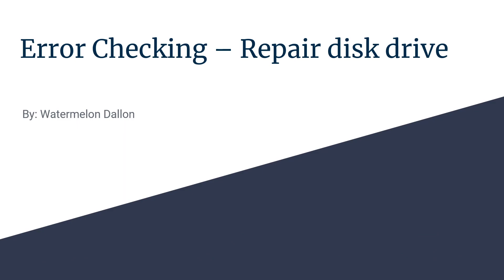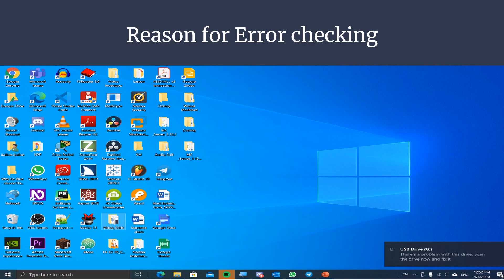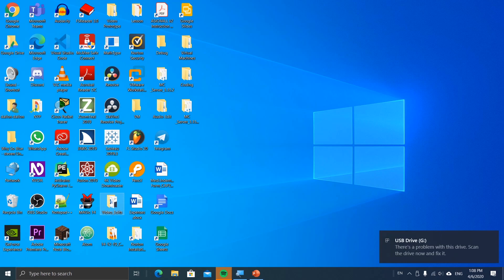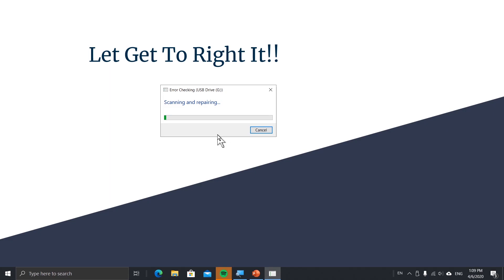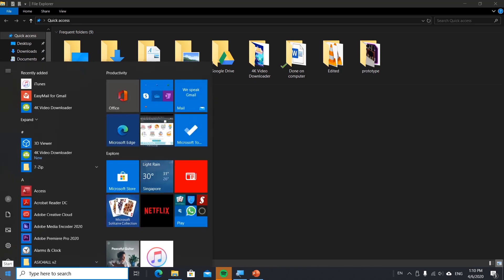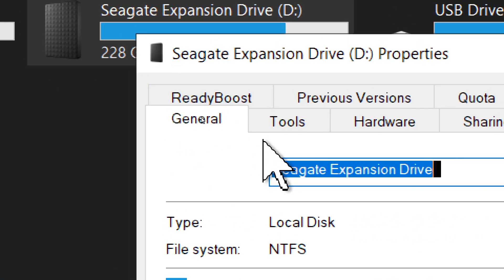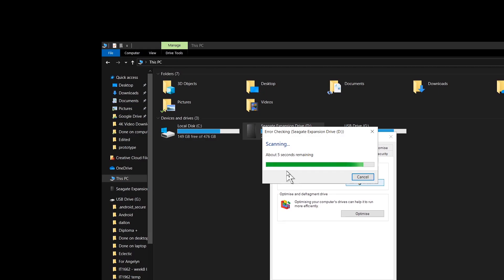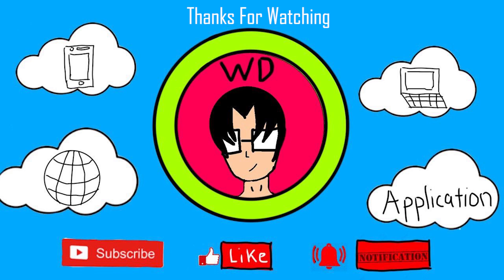How To Fix USB Drive Or Hard Disk Drive (Error Checking Tool On Windows)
Error Checking tool is a windows Microsoft tool (on windows only) which helps you to repair your hard disk drive or USB drive. Please kindly let me know if you have any questions. Thanks. I would like to thank those individuals who have helped me make this video possible.